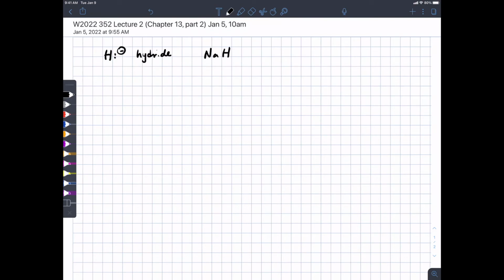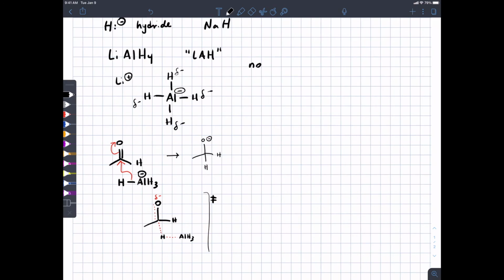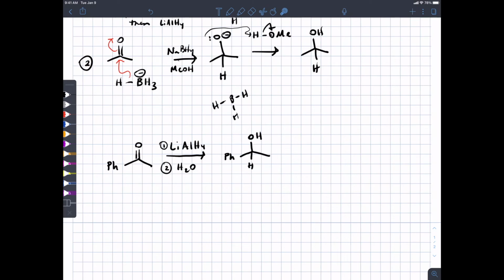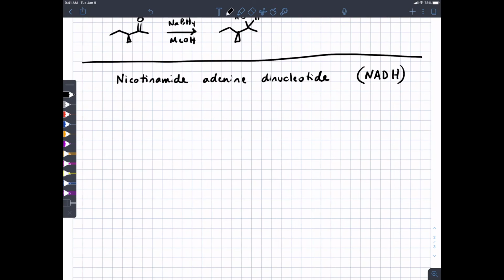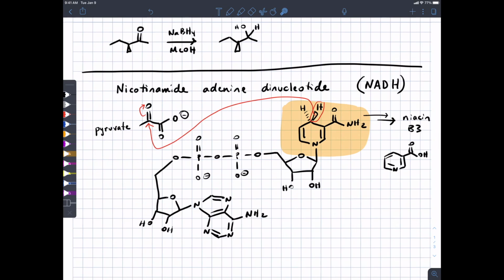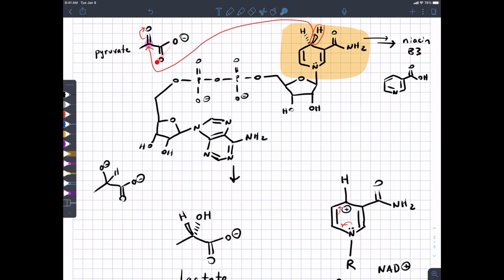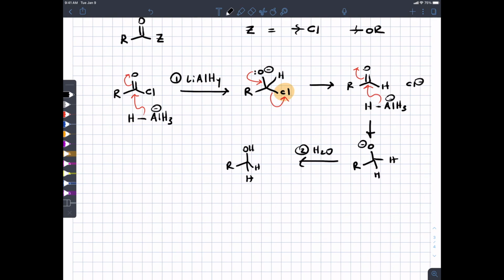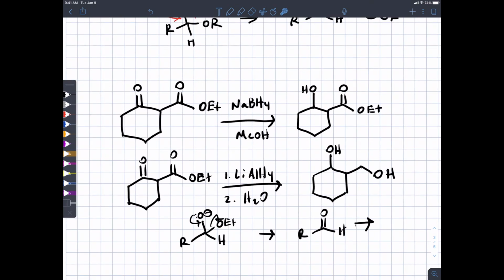W2022 352 Lecture 2 (Chapter 13, Part 2) Jan 5, 10am